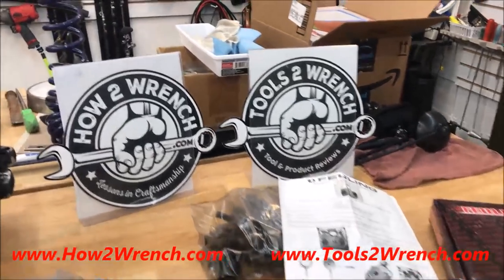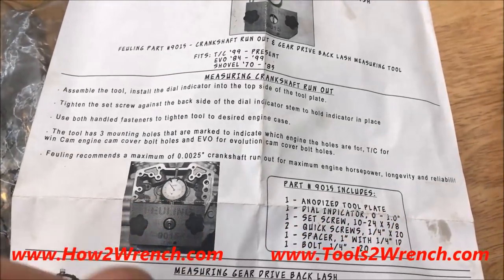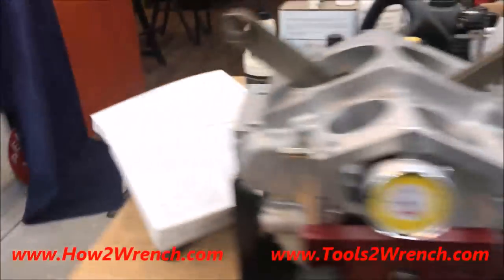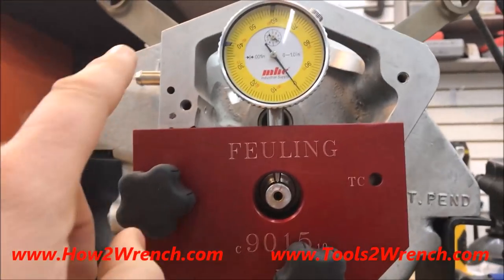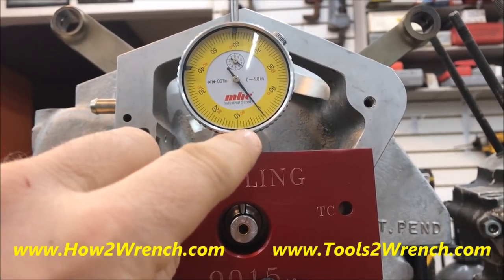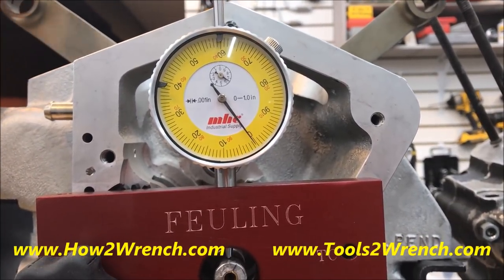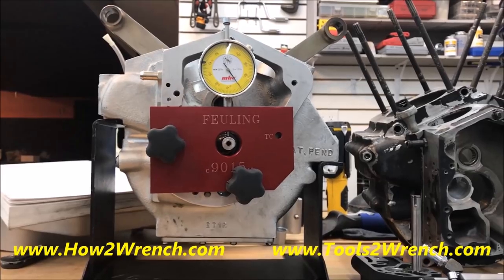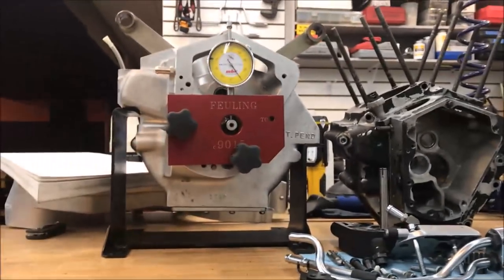How to measure Harley Davidson Crankshaft Flywheel runout the EASY way!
In this video, I show how to measure Harley Davidson crankshaft/flywheel runout the EASY way!
Tool Links:
Feuling Tool
Keep Wrenching,
Shane Conley
Instructor/Motivator/Motorcyclist

Amazon Tools: